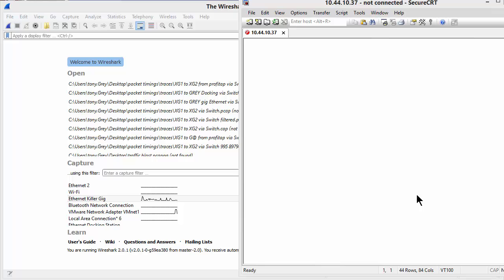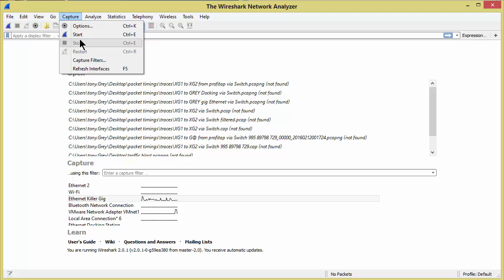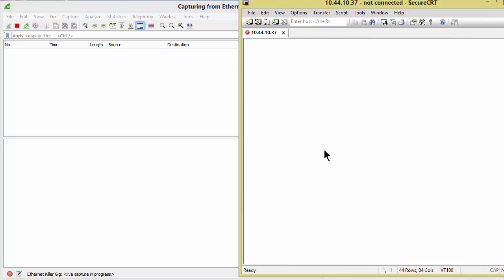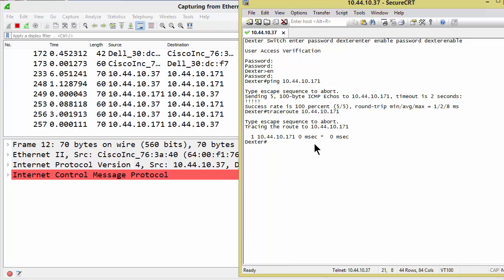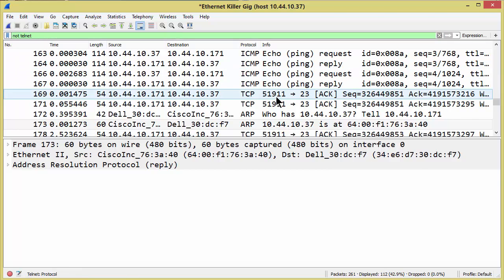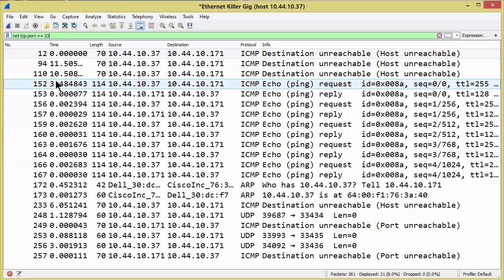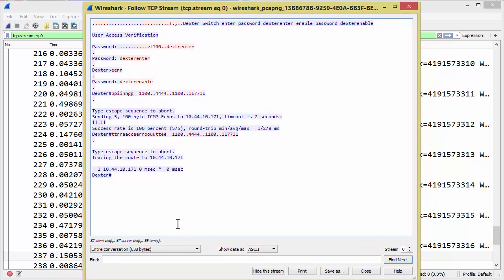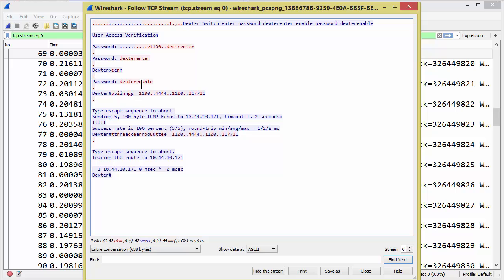Baselining Cisco's traceroute and ping With Wireshark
This video is a short one because many baselines should not be a long, drawn out process. In my sessions I teach people how to perform dozens of baselines in less than 2 minutes.

In this example, I was chatting with some analysts as to why pings and traceroutes from their Cisco devices where behaving differently. They were ‘passionately’ discussing various theories when I politely asked if anyone captured any packets to verify what they “thought” or ‘believed’ what the devices were doing. The main point was that if ping and traceroute both used ICMP why where we seeing drastic difference in response times?

I believe that when people start their statements with, “it should” and “I think”, it translates to ‘I don’t know’.  I told them that the same time spent discussing their theories would have provided an answer by capturing some packets. I also enjoy hearing the ‘lets google it response’. There is nothing wrong with searching the web, I encourage you though to find a way to validate whatever information you find. In this case, I found this awesome Cisco document covering ping and traceroute

When I say the word, ‘baseline’ I imagine what people must think I mean by that.  They probably envision a 3 inch thick binder of charts, reports and findings that takes days or weeks to complete.

Actually a baseline can be something simple, quick and doesn’t require any special equipment.  In this case, we simply logged into the switch and pinged/tracerouted my computer as I captured packets. No mirror ports, taps or maintenance windows required.

This video is a good example of a process used to capture packets, filter the trace and then determine the answer.  I even have some spare time to show you some telnet stuff.

This quick exercises are more about practicing your methodology and getting familiar with your tools rather than quickly answering the question at hand.